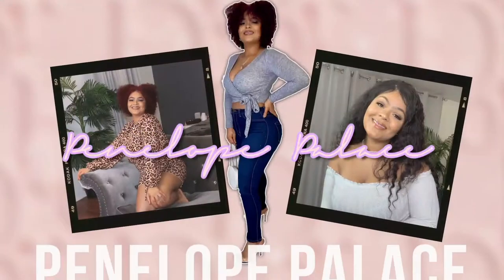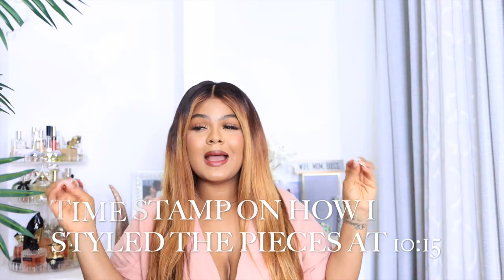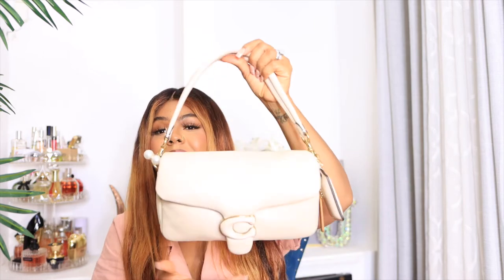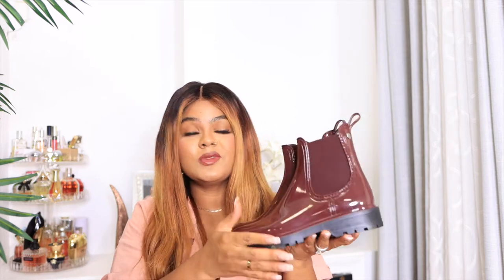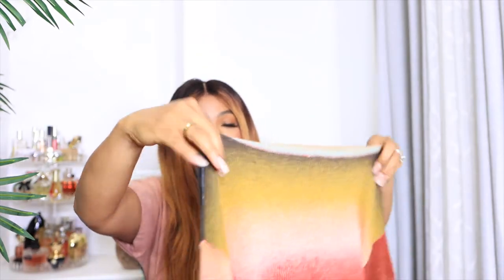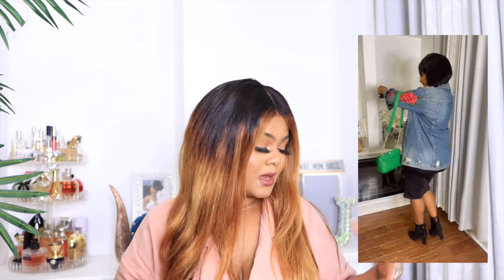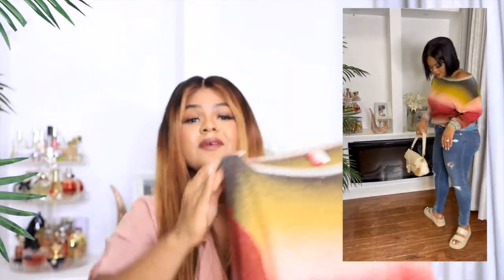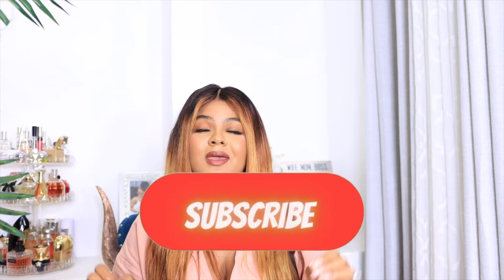SUMMER TO FALL TRANSITIONAL OUTFITS IDEAS + FALL CLOSET ESSENTIALS 2021 //PENELOPE PALACE//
SUMMER TO FALL TRANSITIONAL OUTFITS IDEAS + FALL CLOSET ESSENTIALS 2021

Welcome back lovers!!! Today's video is all about how to transition your summer wardrobe to fall. Fall is my favorite season! I love every thing about the fall season. I am taking pieces from my summer wardrobe, along with some new fall essentials to create my fall looks.

items mentioned.

Black Leggings with Inner Pocket Yoga Pants for Women

Women Trendy Cateye Sunglasses B2473
Sunglasses

PRIMODA Women's Sexy Neon Asymmetrical Spaghetti Strap Dress Deep V-Neck Sleeveless Bodycon Midi Club Dress

Crossbody bag with quilted exterior and stud detail. Lined interior with pocket. Chain handle and magnetic closure.

Height x Length x Width: 5.5 x 7.9 x 2.4 inches (14 x 20 x 6 cm)

QUILTED STUDDED CROSSBODY BAG - Green | ZARA United States

Target jeans… wild fable women’s distressed jean $22

Fashion nova black booties

The Little Things Booties - Black -

CHANNEL IS BEAUTY, LIFESTYLE, FASHION AND VLOGS

✨FOLLOW ME ✨
✨F A Q✨
RACE: AFRICAN(LIBERIAN)( LEBANESE)
AGE: 37
LOCATION: PA
HEIGHT: 5'4
MARRIED AND MOMMY OF 5